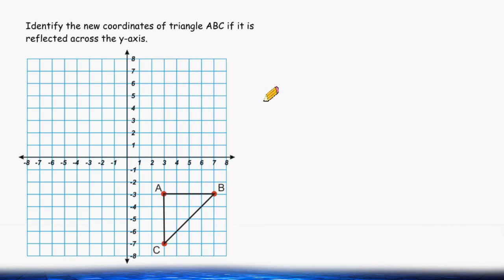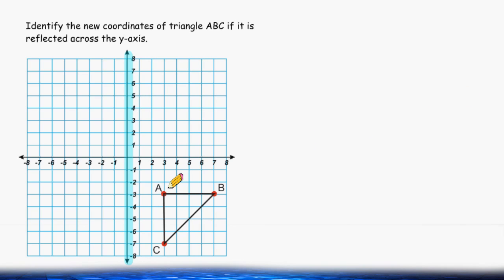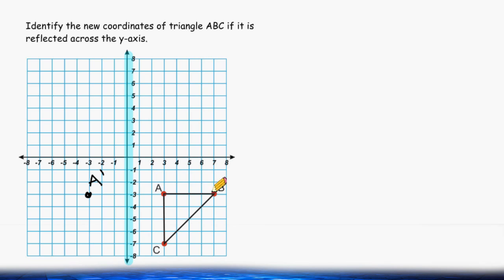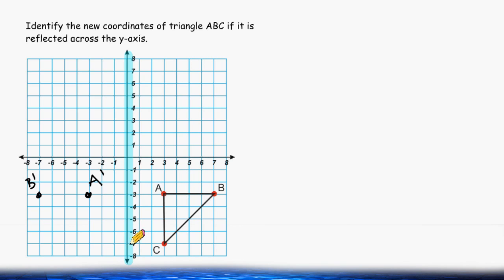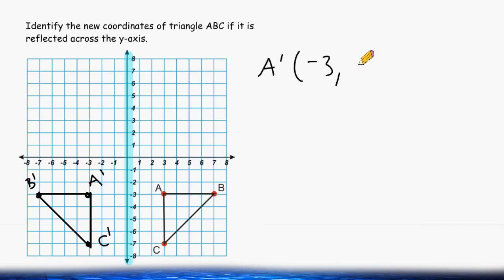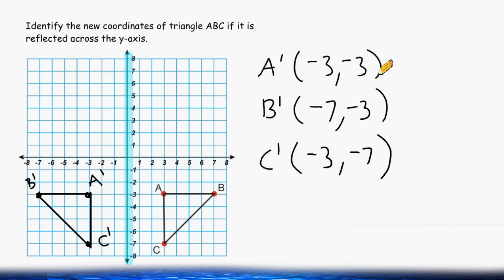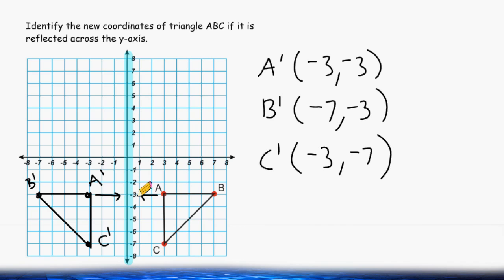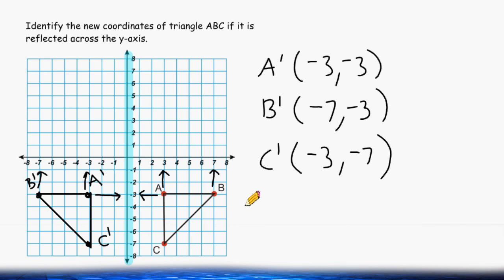Transformations - Reflect A Triangle Across The Y-Axis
This tutorial shows how to reflect a triangle across the y-axis and identify the resulting points.

See if you have mastered the concept of reflection by taking an online quiz at this